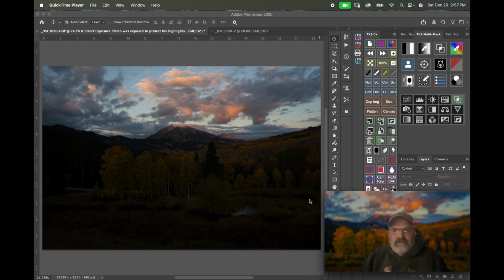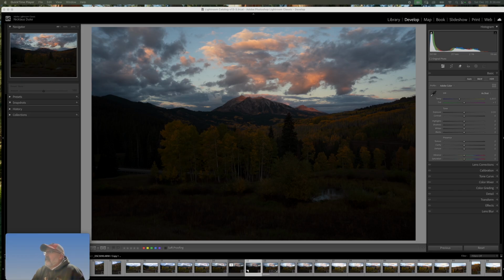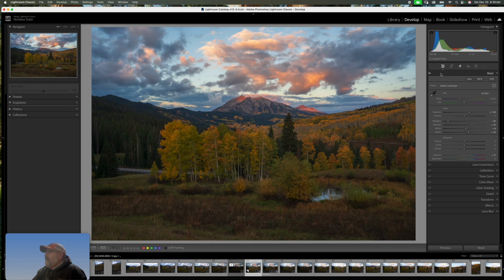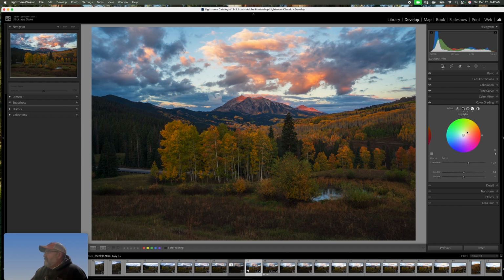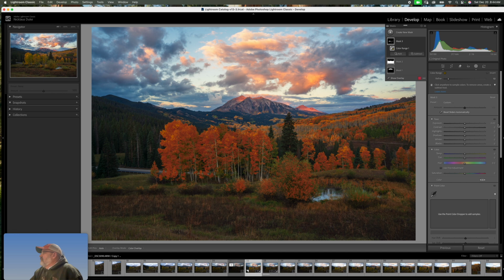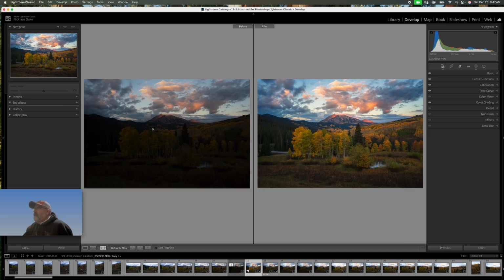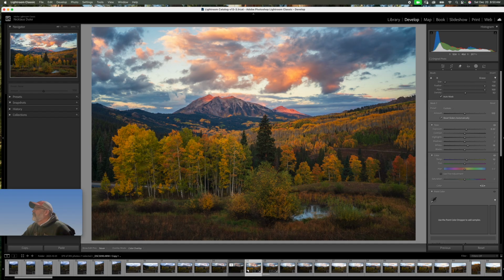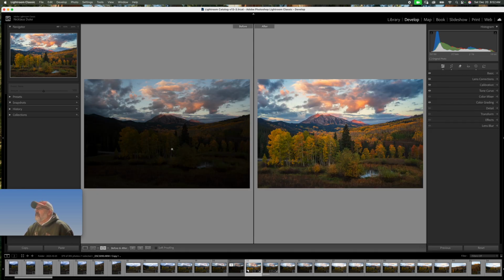Kebler Pass Lightroom Edit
I show you a full Lightroom edit of a photo taken on Kebler Pass during the fall of 2025.